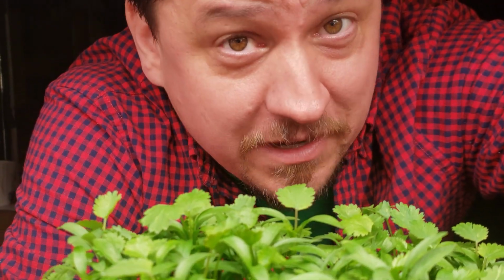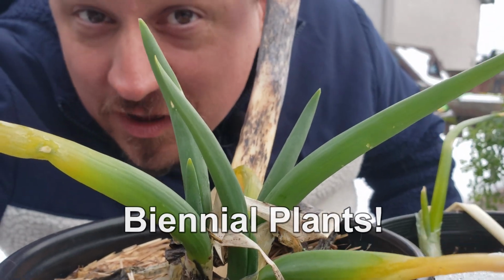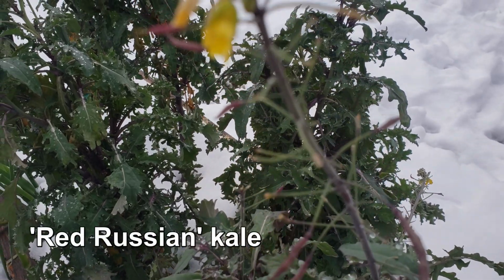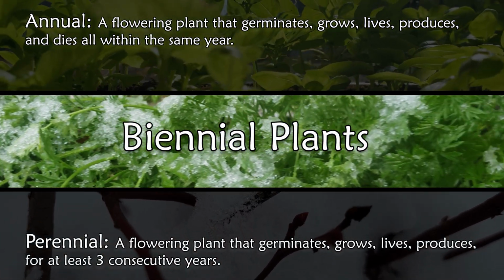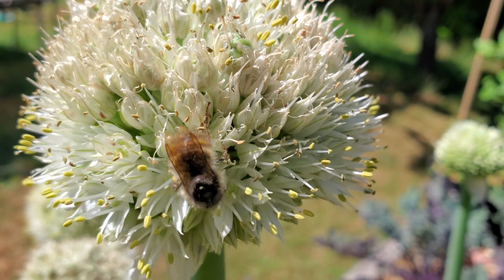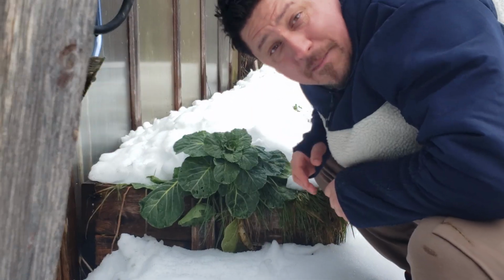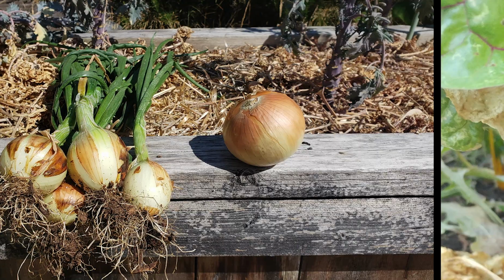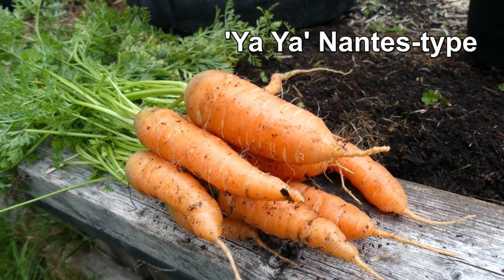What Is A Biennial Plant? - Garden Quickie Episode 33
What Exactly Is A Biennial Plant? Well, its a type of flowering plant right smack in the middle of Annuals, plants that live, produce, and die within a growing season, and Perennials, plants that live, produce, and produce over several growing seasons.

Biennial plants are those that complete this cycle of life over two years. Its a fascinating life strategy and many of our favorite backyard crops are actually Biennials! Watch and find out which ones!

Garden Quickies are hyper-focused 2 minute videos that tackle the most pressing growing questions of the day. I've compiled an entire playlist of them here, check it out!

2022 is the Year of the Garden! We deserve it after the last little while, and growing our own food and self sufficiency is just the reward we need to get back on track!